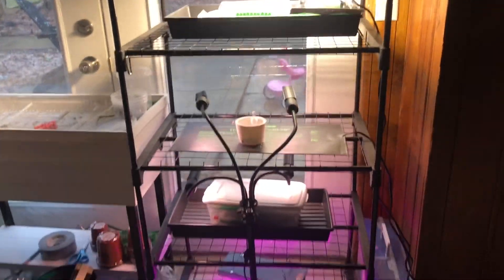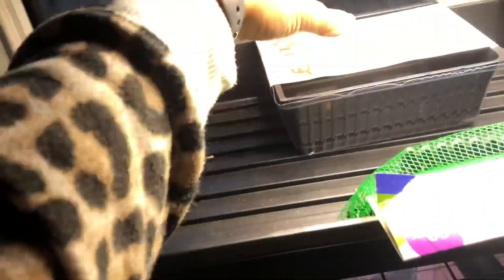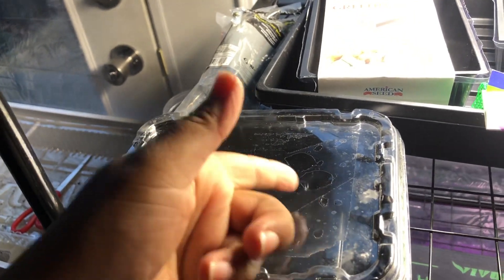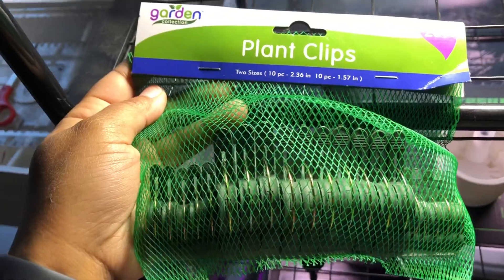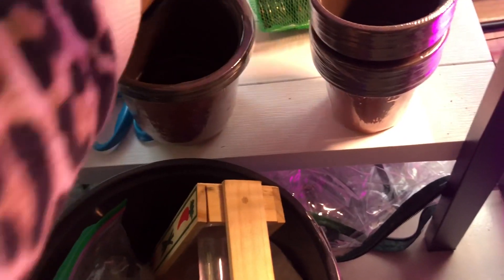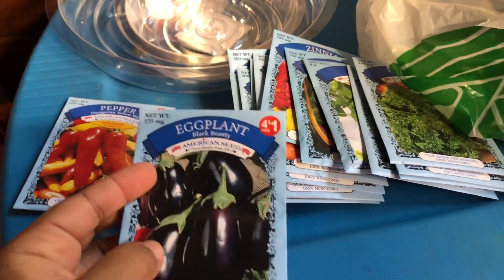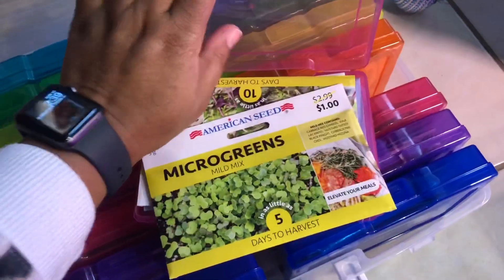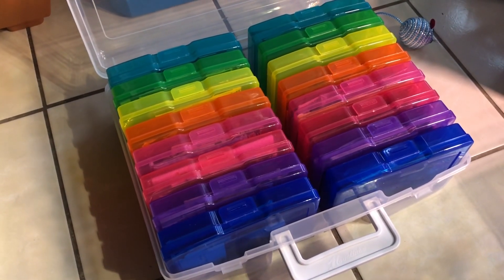DOLLAR TREE GARDEN HAUL | SEEDS | POTS | GREEN HOUSES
The first haul of the year! I hope you are all as excited as me to get started gardening.